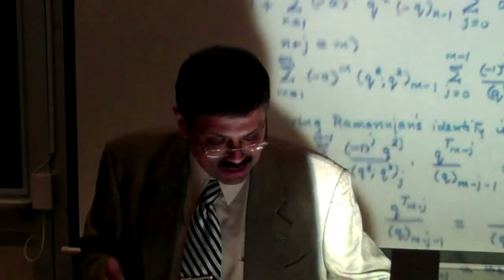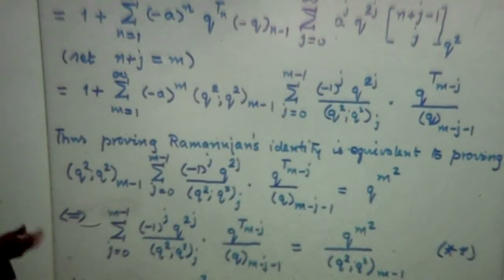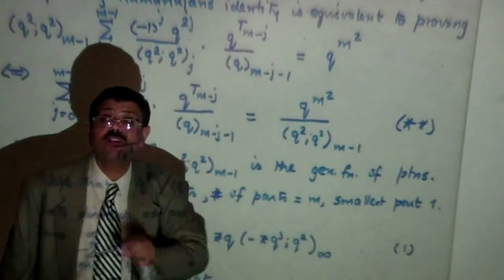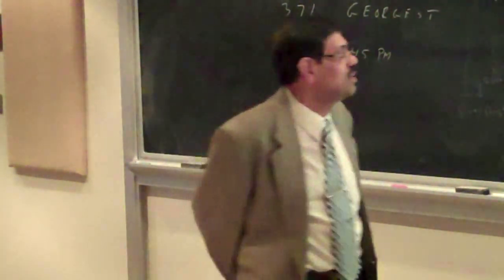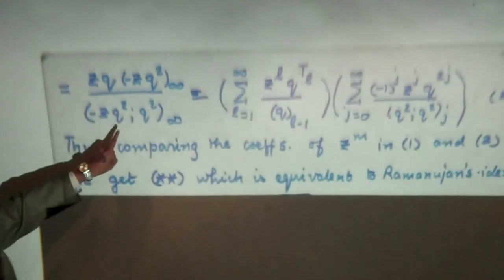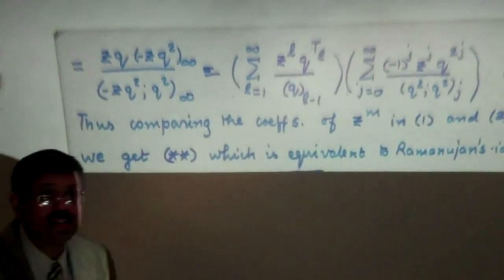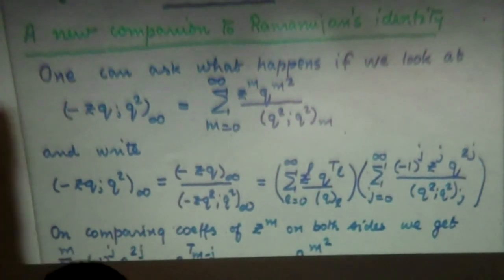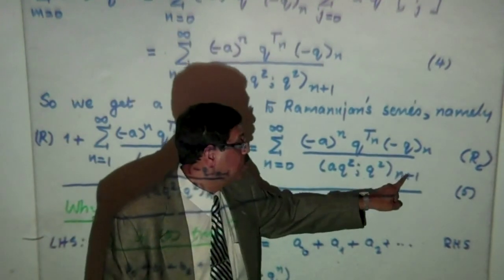Some new companions to Euler's pentagonal numbers theorem-part7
Date: September 23, 2010
Speaker: Krishnaswami Alladi, Univeristy of Florida
Title: Some new companions to Euler's pentagonal numbers theorem
Abstract:
         We will deduce two new companions to Euler's celebrated
Pentagonal numbers theorem from partial theta identiities of
Ramanujan and Andrews. These companions are acttually stronger
in the sense that they can be refined by the introduction of a
parameter $a$. The cancellation by parity split is just as
strong as in Euler's theorem even with the parameter $a$, but
for these companions the role of the pentagonal numbers is
replaced by the squares. It is amazing that even though the
weights in the two companions are different, their sums are the
same, and so the cancellation and the resulting lacunarity are
identical. Finally, from another identity in Ramanujan's Lost
Notebook, we will deduce one more companion to Euler's theorem,
this one involving twice the pentagonal numbers. We will show
how these companions are connected to various fundamental
results in the theory of partitions and q-hypergeometric series.
The talk will be accessible to non-experts.